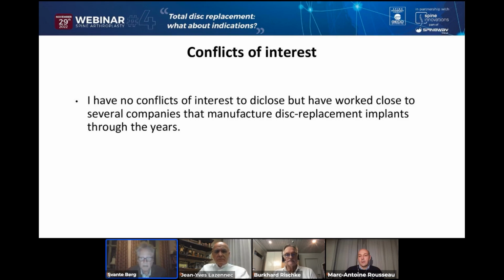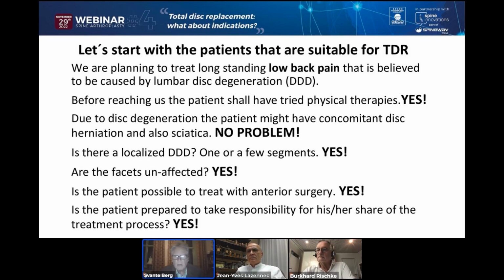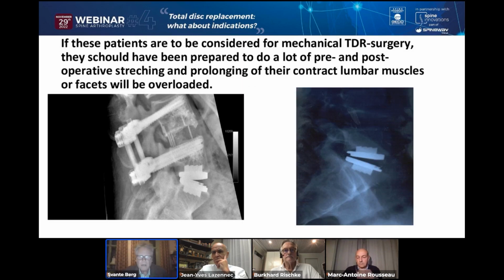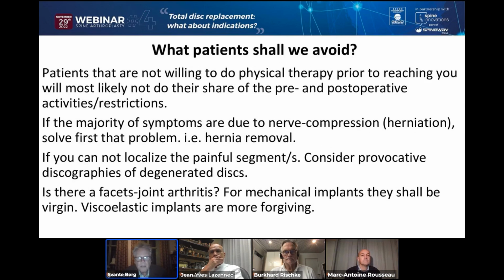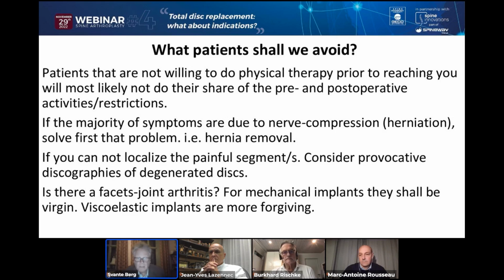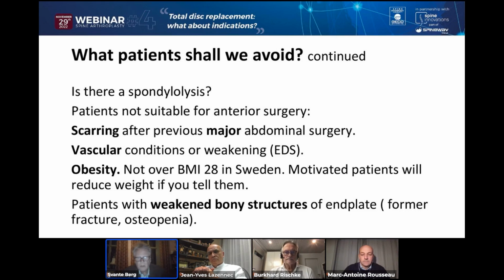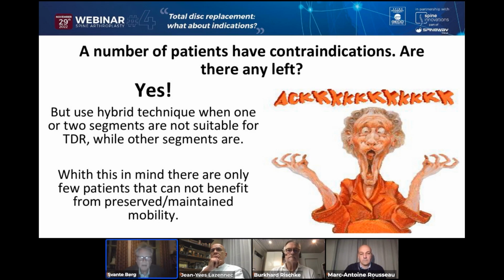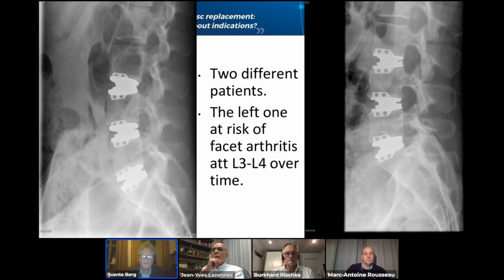Indications and contra-indications of lumbar prostheses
Presentation done by Dr. Svante Berg during Webinar #4 "Total disc replacement : what about indications?"